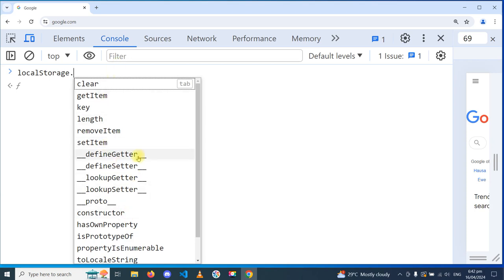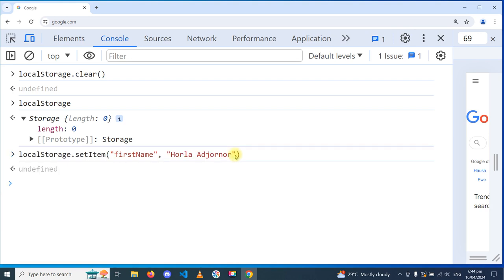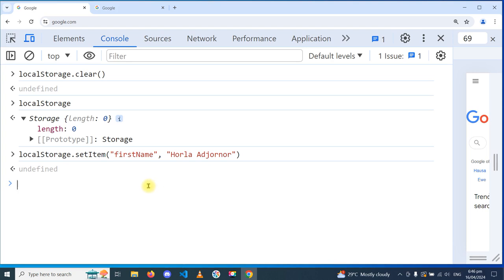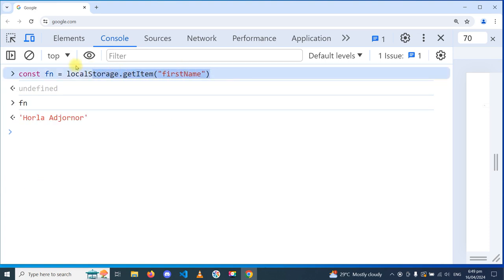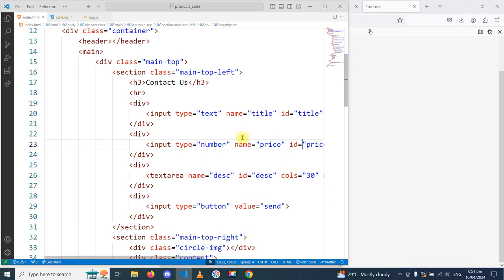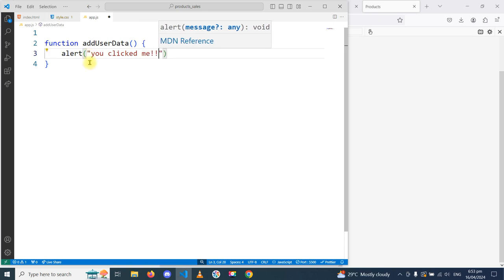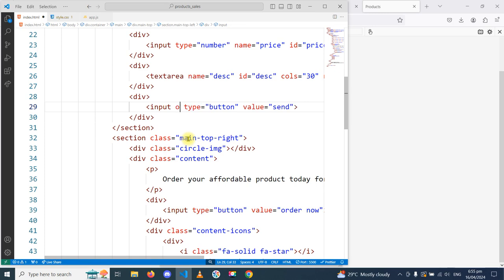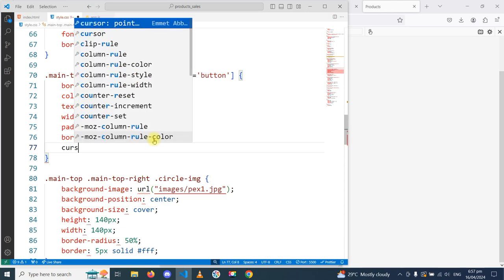HTML5, CSS3, JavaScript Dynamic Content Part 3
Web development - HTML5, CSS3, JavaScript